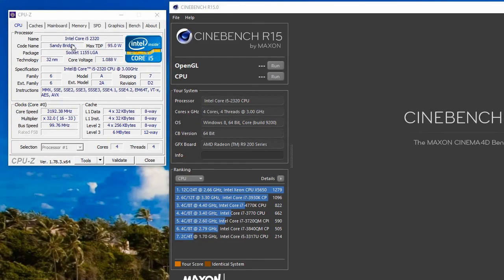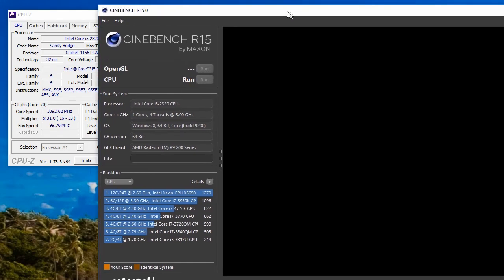Is the i5 2320 still good in 2017?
Hello everybody, today we'll be taking a look at the sandy bridge i5. We will running the normal cs:go benchmarking map, starcraft desert strike replay, and battlefront map.

Computer specs:
Cpu - i5-2320
Gpu - r9 270
Ram - 8gb 1600mhz
Psu - tx650